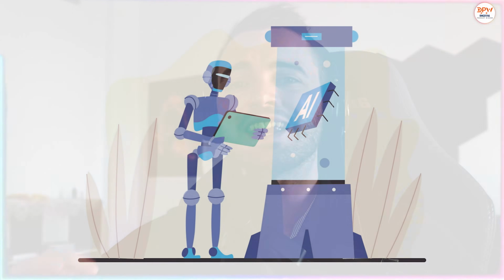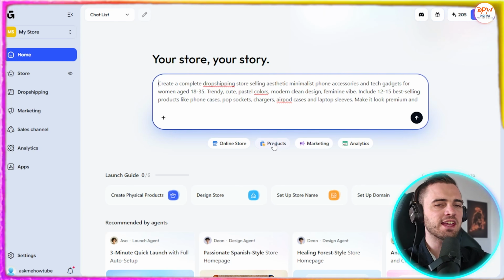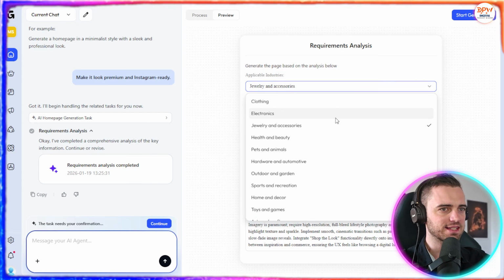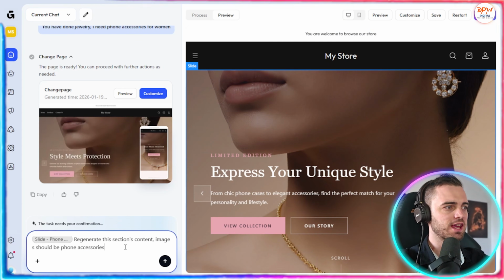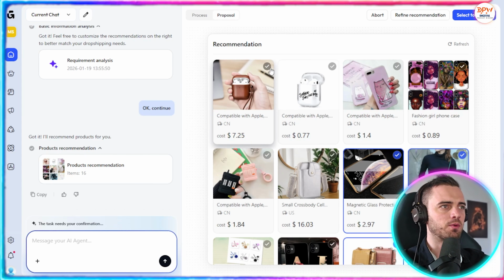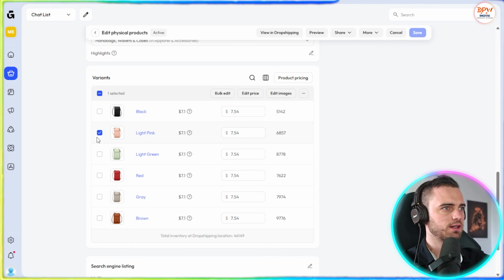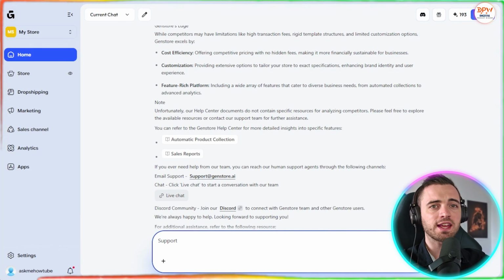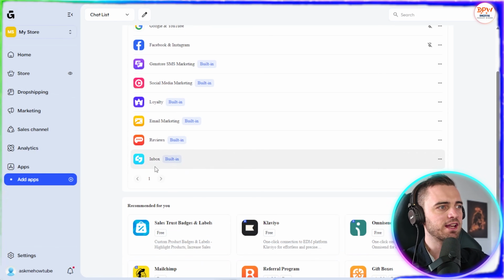How to Start an Ecommerce Business Using AI (Genstore AI Tutorial)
Genstore AI has evolved into a powerful AI-native e-commerce platform that can build, manage, and grow an online store almost autonomously. In this video, I walk you through Genstore AI step by step and show how you can build a complete e-commerce store in 20 minutes with AI, even if you have zero experience.

Genstore is an advanced AI store builder designed for autonomous e-commerce. Instead of juggling multiple tools and doing everything manually, Genstore uses AI business agents to handle store setup, product generation, design, marketing, analytics, and customer support—so you can focus on ideas and customers.

This hands-on AI e-commerce tutorial covers how to:

Launch an automated online store using simple prompts
Use true no-code e-commerce with zero technical setup
Generate products with an AI product generator
Design a professional store using an AI website builder
Run AI marketing automation and conversational commerce
Enable built-in AI customer support

Scale with multi-channel selling and AI growth tools

Genstore works as a strong Shopify alternative, combining an online store builder, smart e-commerce platform, and AI retail technology into one system. You don’t need coding skills or design experience—this is real no-code app development powered by modern e-commerce automation.

If you’re searching for how to start an ecommerce business using AI, or want to launch an e-commerce store in 20 minutes, this video shows the full workflow from start to finish. Genstore is ideal for beginners, side hustlers, creators, and local business e-commerce owners looking for a fast and scalable solution.

You’ll also see how Genstore fits into the broader ecosystem of AI tools, including:

AI app builder & full stack AI builder concepts
No-code app builder and no code tools free workflows
AI coding assistant & AI coding tools (without writing code)
AI website and Website Builder functionality in one dashboard

Whether you’re building your first store or rebuilding an existing one, this guide shows how Genstore AI enables quick e-commerce setup with powerful automation.

👉 Perfect for:

E-commerce business for beginners 2024
Solo entrepreneurs and side hustlers
Creators launching online brands
Anyone looking for AI-native e-commerce solutions

At the end of the day, you focus on ideas and customers—Genstore AI runs the store behind the scenes.

✅Timestamps:

00:00 – Genstore AI Overview & What’s New
00:40 – The Problem with Traditional E-commerce
01:15 – How Genstore’s AI Agent System Works
02:05 – Creating a Store with Simple Prompts
03:10 – AI Store Design & Homepage Generation
04:20 – Adding Dropshipping Products Automatically
05:40 – Editing & Managing Products
06:40 – Marketing, Campaigns & Analytics Agents
07:40 – Support Agent, Live Chat & Dashboard
08:45 – Integrations, Scaling & Flexibility
09:40 – Who Genstore AI Is For & Final Verdict